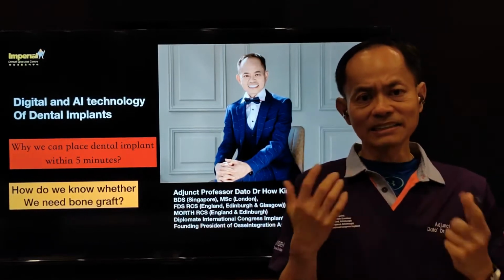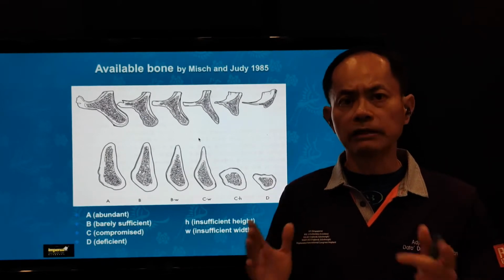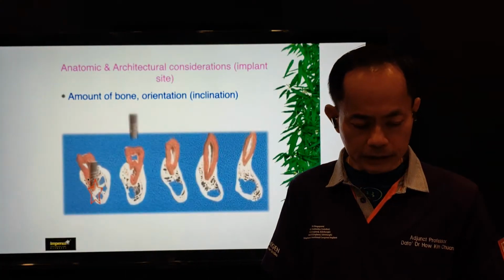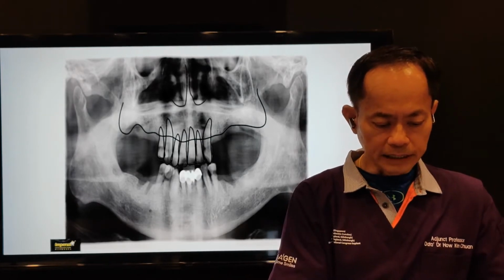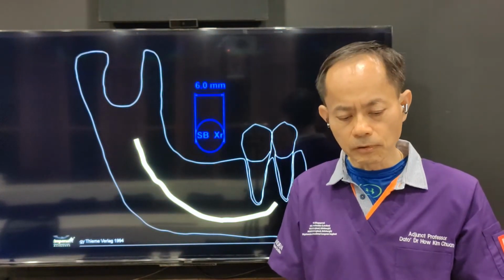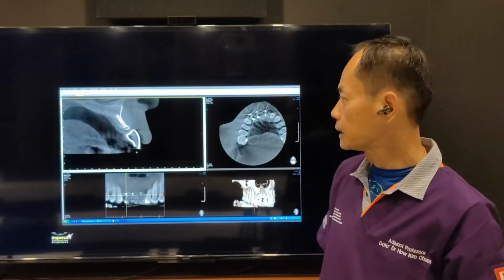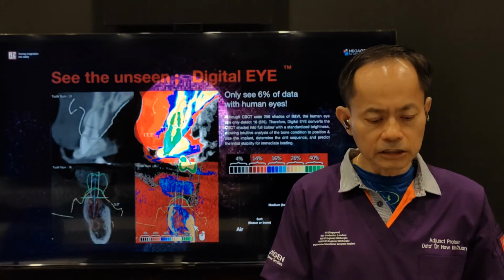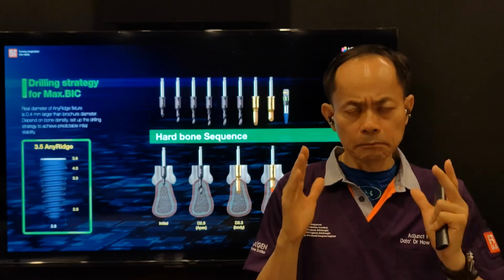How do we know whether We need bone graft for implant surgery